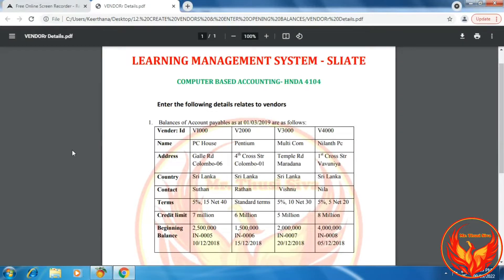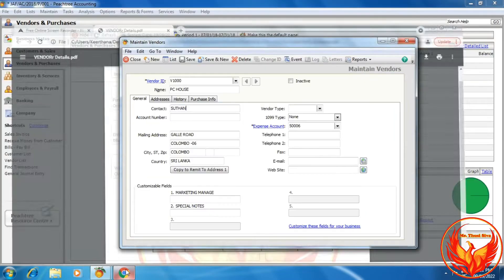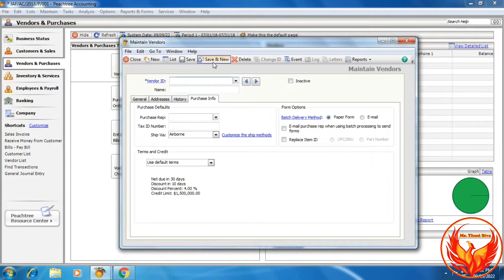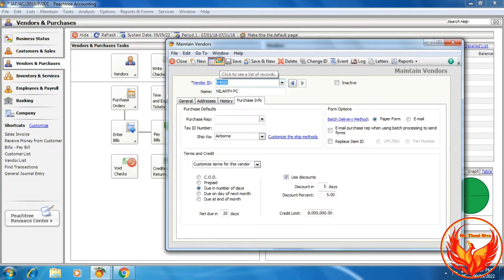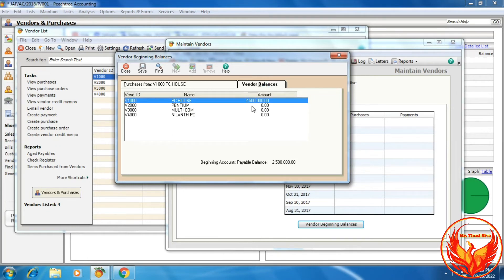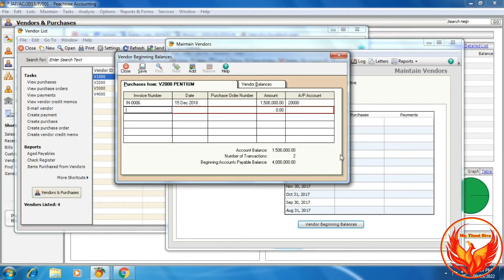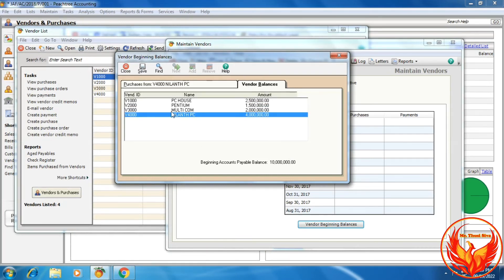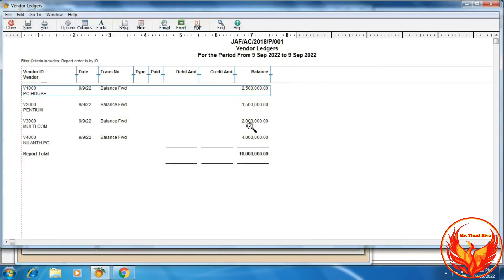LMS | CREATE VENDORS & ENTER BEGINNING BALANCE | PEACHTREE | CBA | HNDA | FINAL YEAR | SLIATE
Download LMS Material -